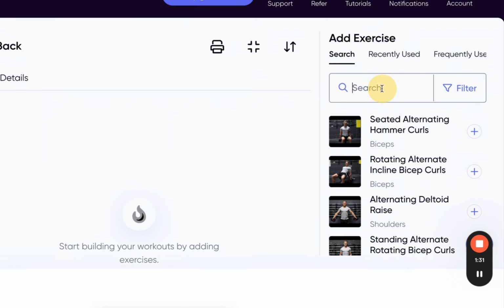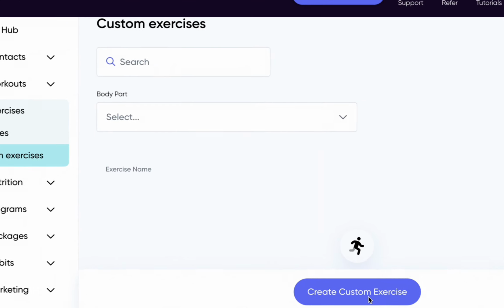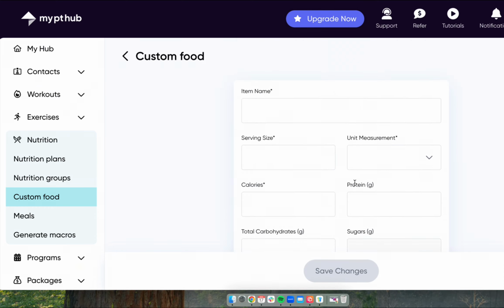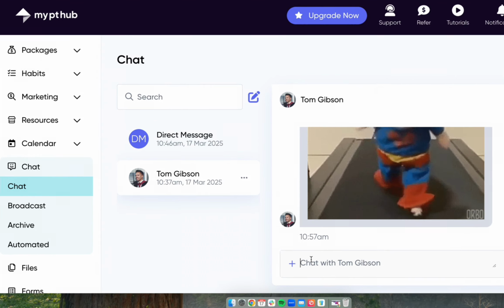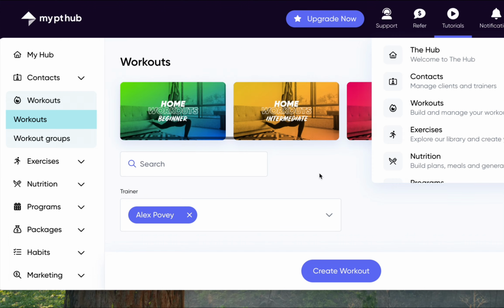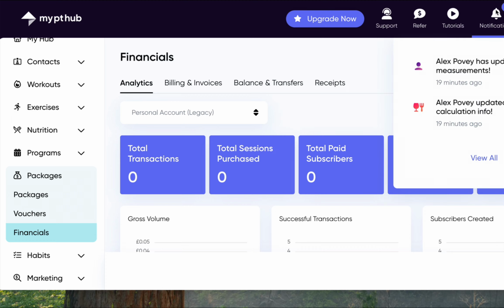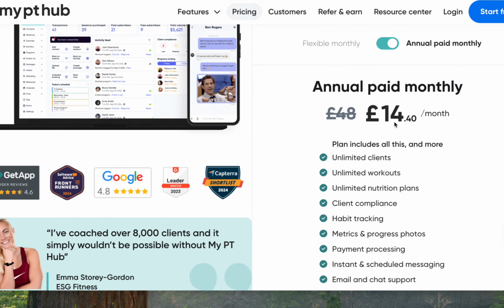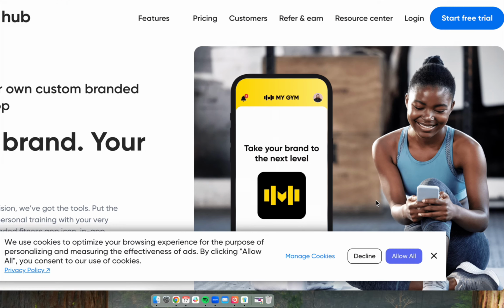My PT Hub Review & Demo [2025 Update] - For Personal Trainers & Fitness Coaches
Sign up, then DM me the word “CANVA” on Instagram to claim your templates.

Online fitness coaching & personal training apps have become valuable tools for fitness professionals looking to provide online coaching and expand their businesses.

However, with numerous options available, selecting the right app can be a daunting task. It's easy to get overwhelmed by the promises of shiny new features and fall into the trap of shiny object syndrome.

As someone who’s sampled many apps over the years, I understand the allure of software and the marketing tactics employed by companies to captivate our attention.

Before choosing your software, it's crucial to consider a few fundamental principles.

Firstly, ask yourself: "Will this software benefit my clients and enable them to achieve their desired results more efficiently?"

It's important to prioritise the user experience when choosing the right system for your online personal training business.

Additionally, identify the specific problems you aim to solve with the new software. While having a slick app or website may seem enticing, it's essential to be honest with yourself about whether it will truly help you grow your business and retain clients.

Remember, if you're just starting your personal training business online, the software may not be necessary at this stage. Your primary focus should be on marketing and acquiring clients.

However, as your business grows and time becomes a valuable commodity, optimising and streamlining with software may become essential, depending on your personal training approach.

Always keep in mind that you're not selling the personal training app itself; you're selling the end results and your expertise as a personal trainer.

Building an app or signing up for the most advanced software won't automatically attract clients—you need a well-rounded marketing strategy.

So, how do you choose the right coaching app for your personal training business? Start by considering the client experience and the specific problems you need to solve. Avoid being swayed solely by flashy marketing campaigns.